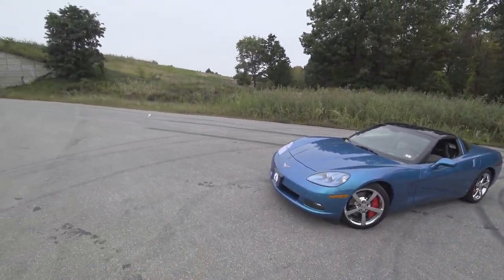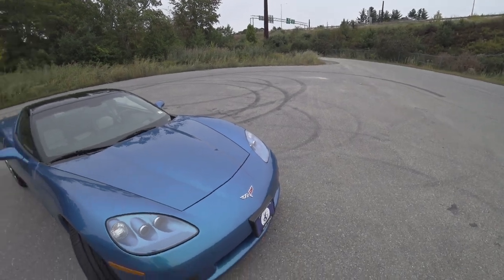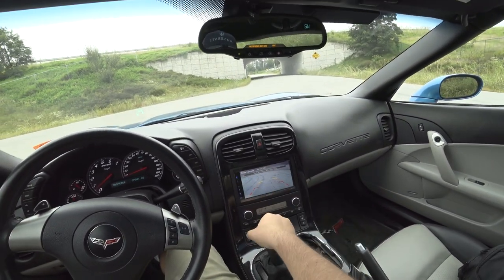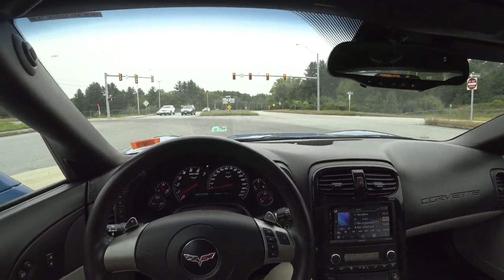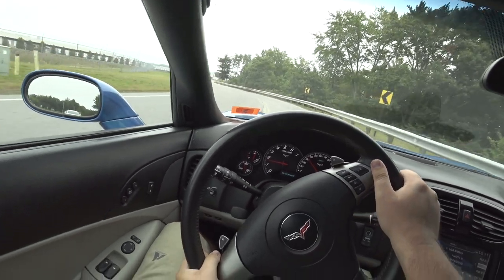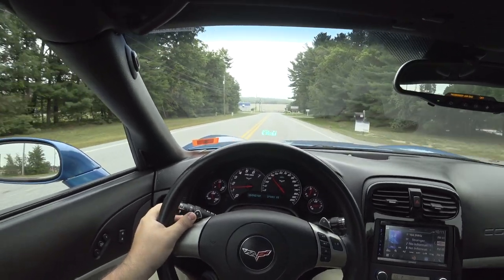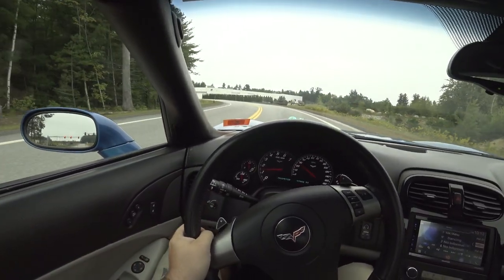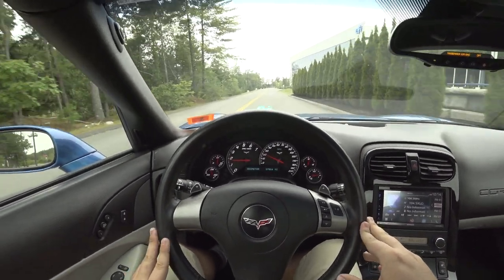2008 Chevrolet Corvette Automatic P.O.V Review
HUGE thanks to Autoworld in Manchester, NH for allowing me to film this video!